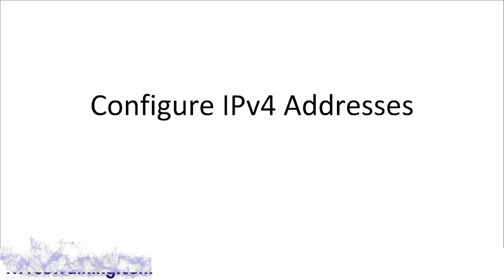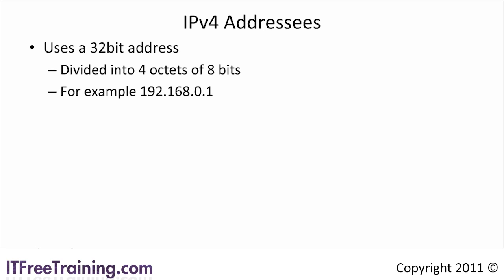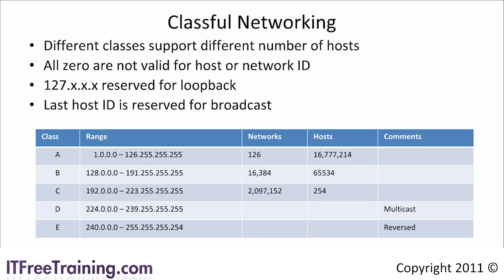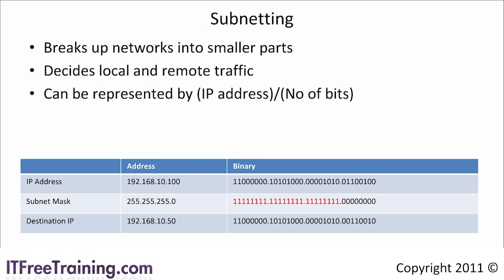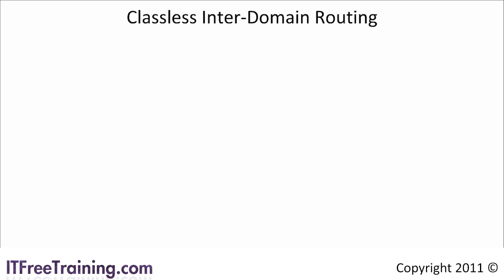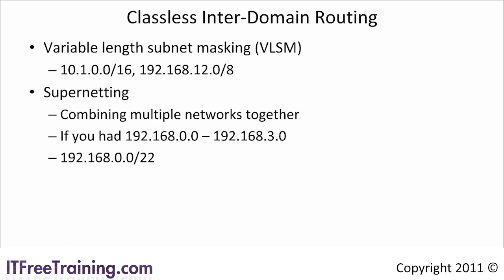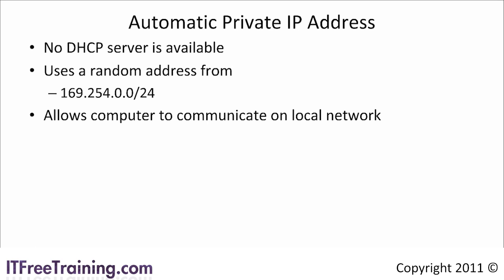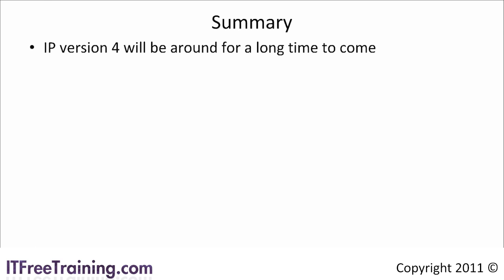The Internet Protocol Version 4 (IPv4)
The IP version 4 protocol is by the far the most used protocol used in the world. for more of our always free training videos. It forms the backbone of the internet. It is an important protocol to understand and this video takes you through all the fundamentals.